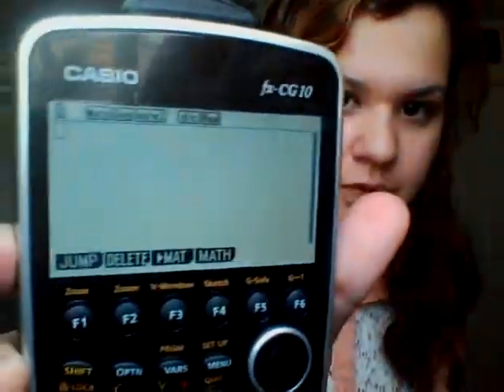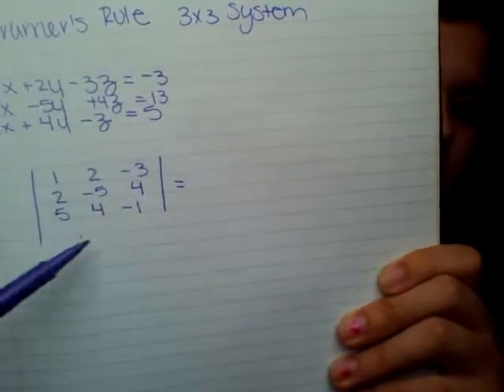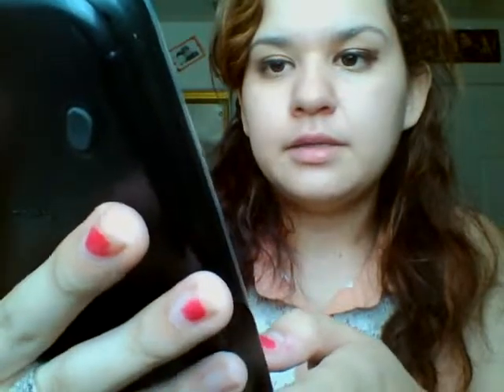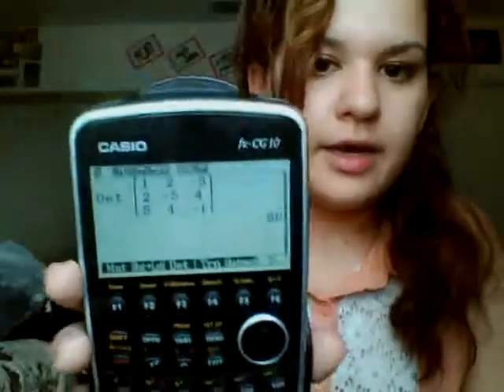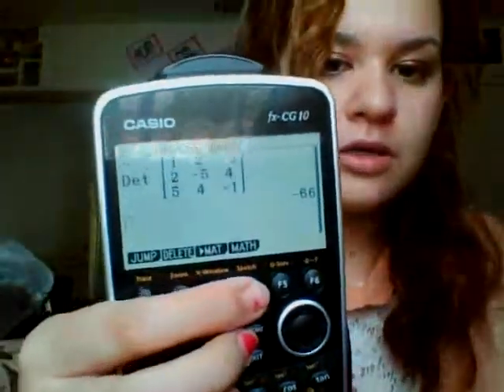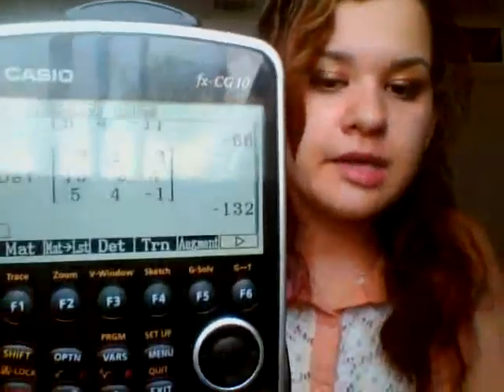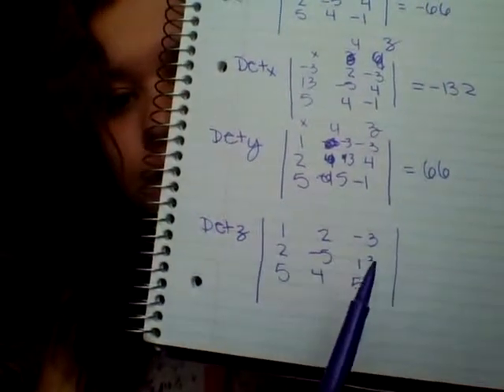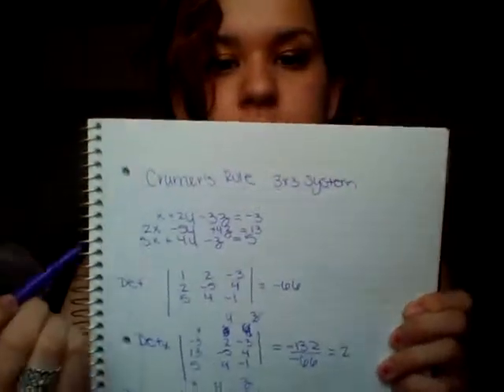Using a Casio CG10 for 3x3 system (Cramer's Rule)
I am demonstrating how to use a Casio CG 10 for Matrices, for example, 3x3 system. Enjoy.